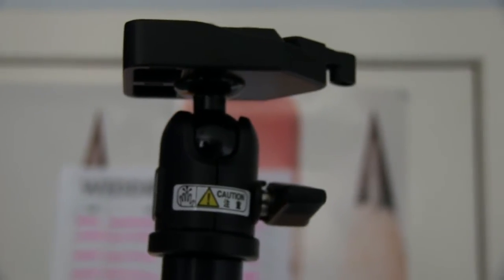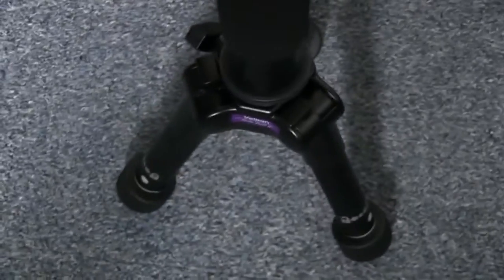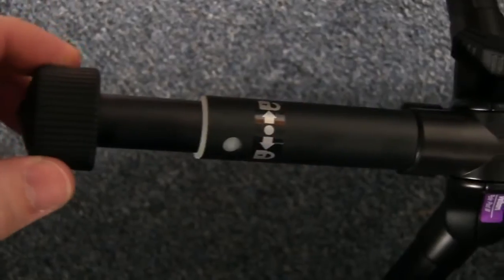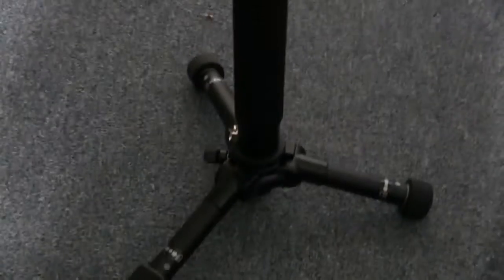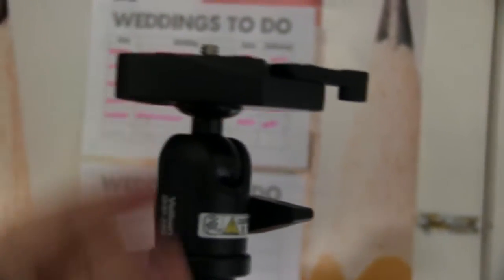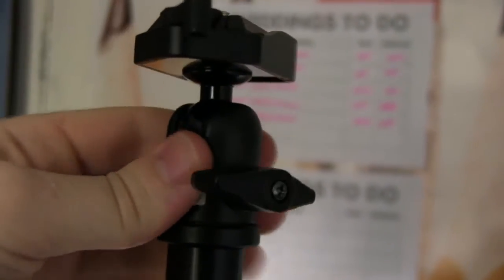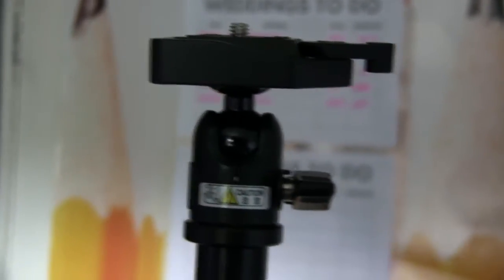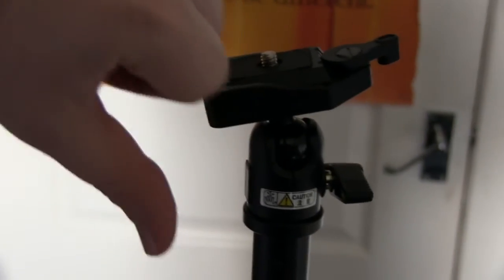Velbon Pole Pod 2 Review - Monopod With Legs = Mince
Velbon Pole Pod 2 Review, decided to buy the Velbon Pole Pod as there is little to no reviews of it online (and rightly so) the thing is massively overpriced for the flimsy unsupportive quality it offers. I done this quick review before sending it straight back. I was hoping it would be sturdy enough to have a fluid head on the top and provide close to the same stability as my tripod without taking up the same space... no such luck, this thing is so light and wobbly it would tip over if I tried to pan with a fluid head on top of it. Hopefully someone who is looking it up sees this review before wasting there time. The retail price is £130-140 in the UK which is just laughable for something of this quality, it's worth about £30-40.

Anyway rant over, will try to get more videos up soon, been busy with weddings! cheeeeeeeeeeerrrrrzzzzz